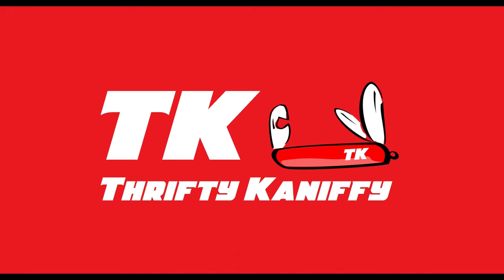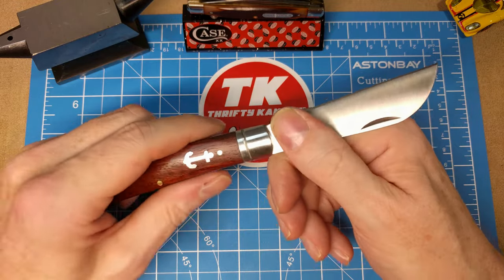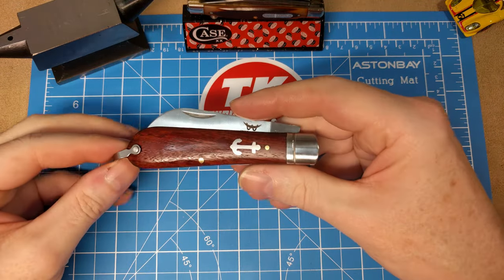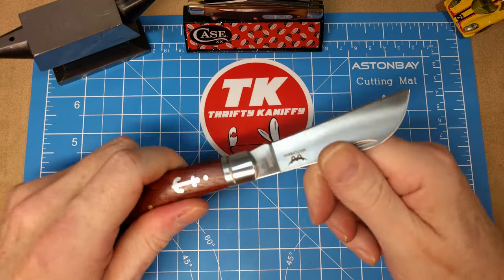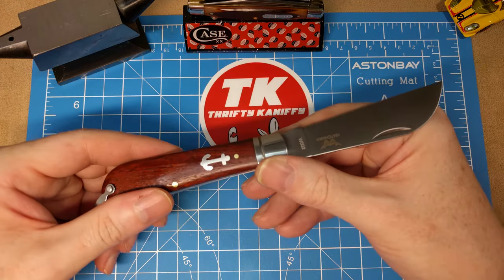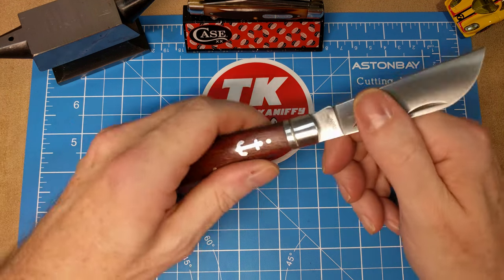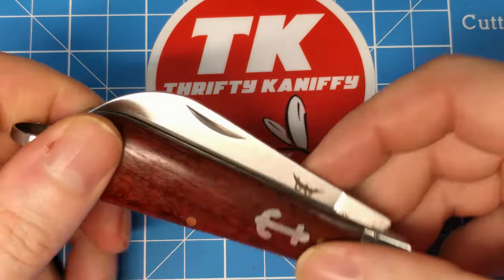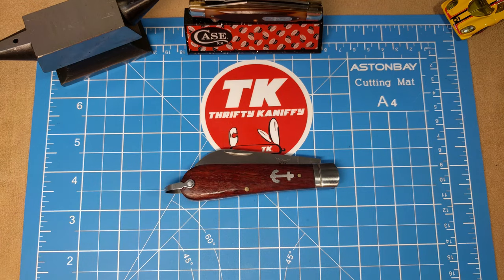Watchman Rope Knife W002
Review of the Watchman Rope Knife. Model # W002
Features an all wood handle, anchor shield, stainless liners, stainless threaded bolster, and 7Cr17MoV satin finish ramsfoot blade.  3-3/4" Closed.